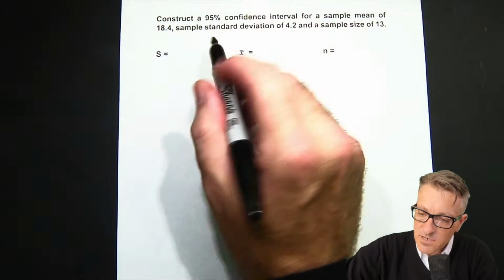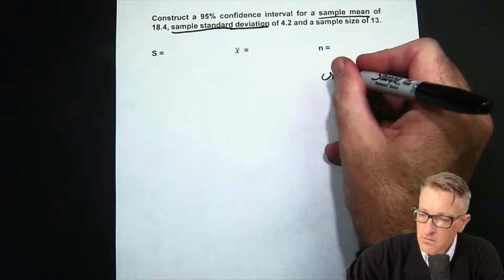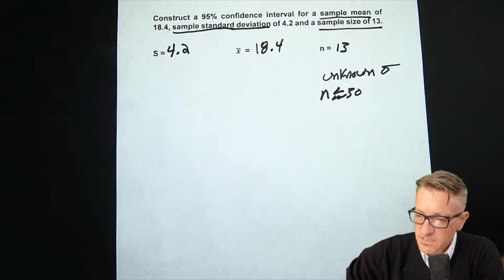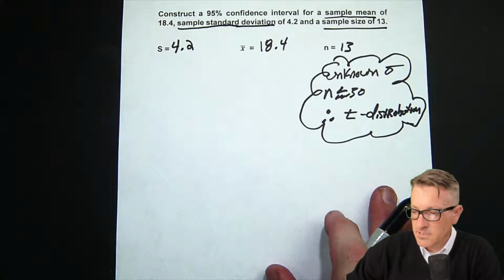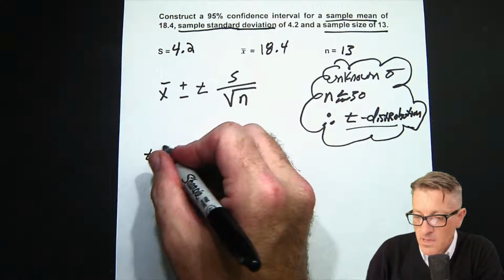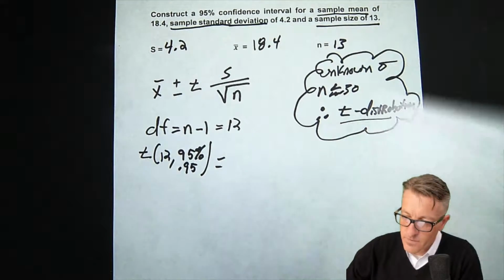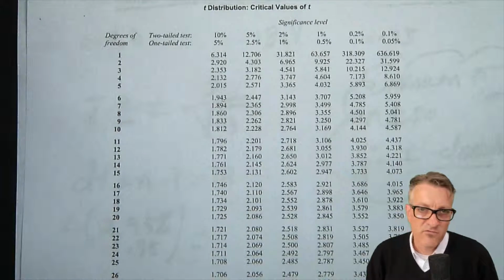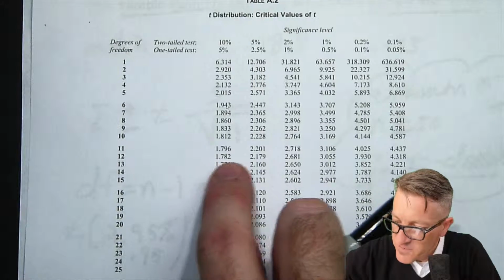A Confidence Interval T-Distribution w/ TI-83/84 Calculator example. [Confidence Interval]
(CC in EN & ES) In this video, I review performing a confidence interval calculation with the T-distribution. I also demonstrate solving the problem with a TI-83/84 variant emulator. Linked resources:

     TI-84 Emulator and ROM file:
          1) The emulator.
2) Download the following file. you will need to load it into the emulator.